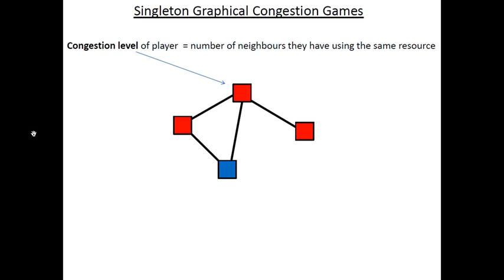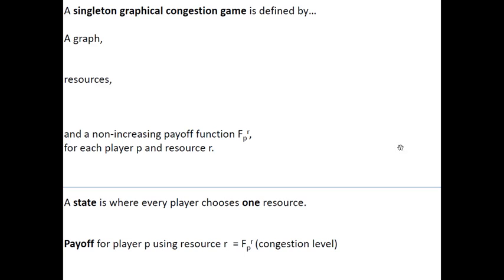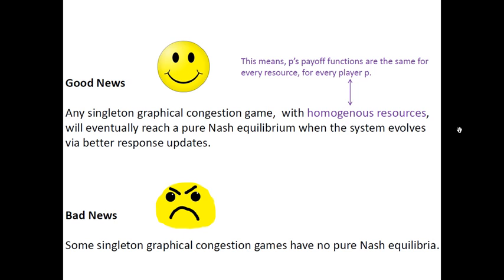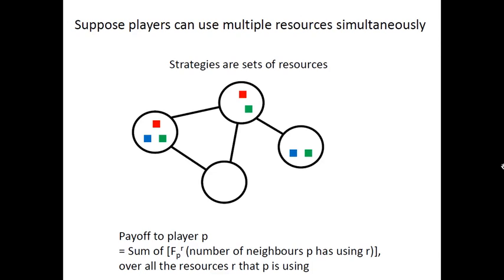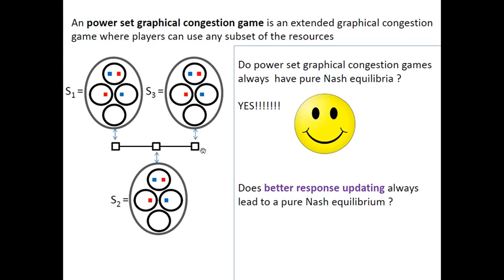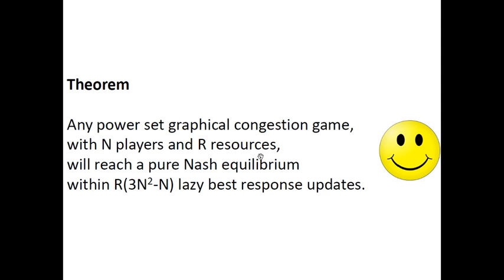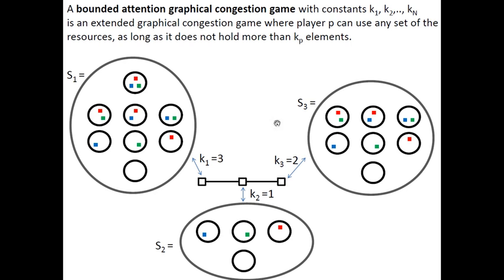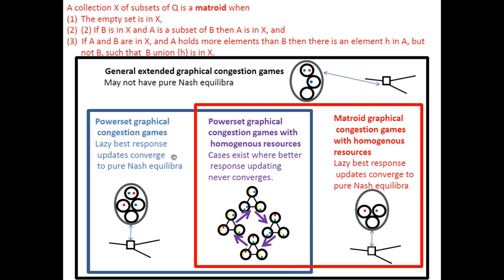Graphical Congestion Games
Buy 3D prints of complex networks, fractal jewlery and chaotic geometry

Graphical congestion games provide powerful models for a wide range of scenarios where spatially distributed individuals share resources. Understanding when graphical congestion game dynamics converge to pure Nash equilibria yields important engineering insights into when spatially distributed individuals can reach a stable resource allocation. In this paper, we study the convergence dynamics of graphical congestion games where players can use multiple resources simultaneously.
We show that when the players are free to use any subset of resources the game always converges to a pure Nash equilibrium in polynomial time via lazy best response updates. When the collection of sets of resources available to each player is a matroid, we show that pure Nash equilibria may not exist in the most general case. However, if the resources are homogenous,
the game can converge to a Nash equilibrium in polynomial time.